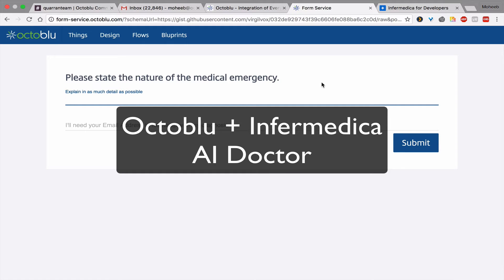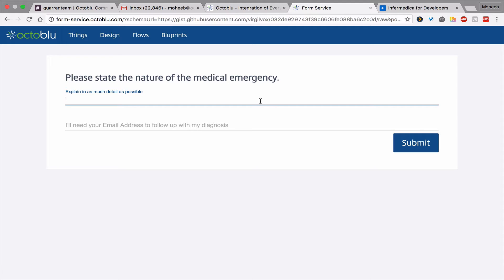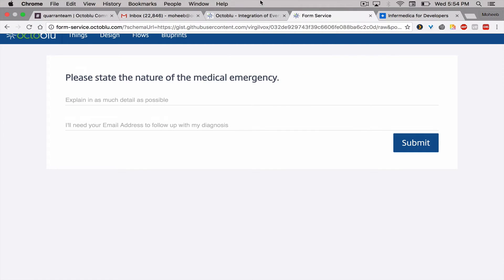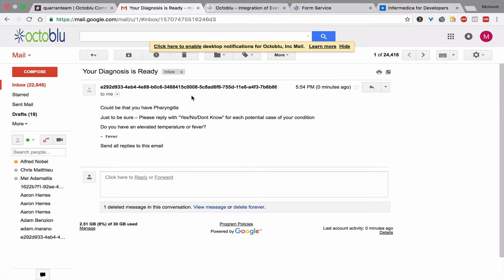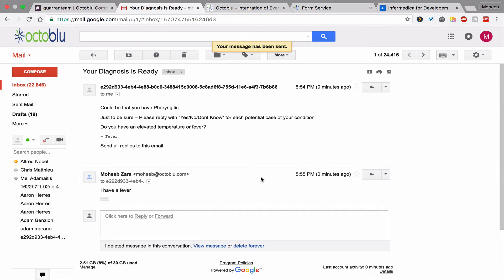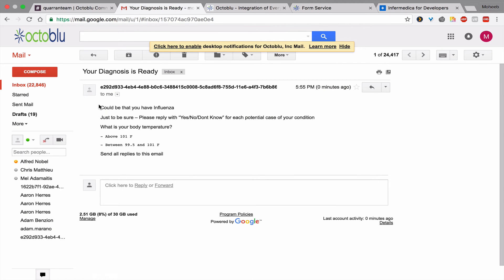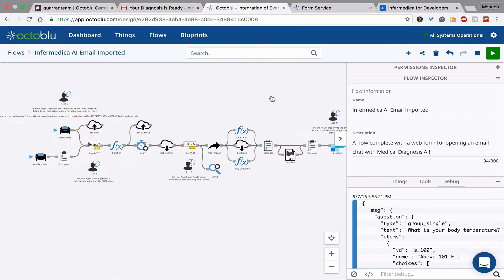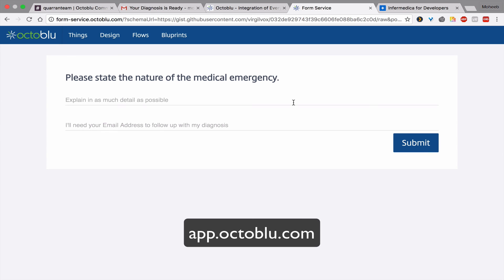DIY AI Doctor Using Octoblu + Infermedica + Sendgrid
Using a simple Octoblu flow, Infermedica API, Sendgrid, and form-service.octoblu.com I made a quick and dirty AI Chat Doctor and so can you!